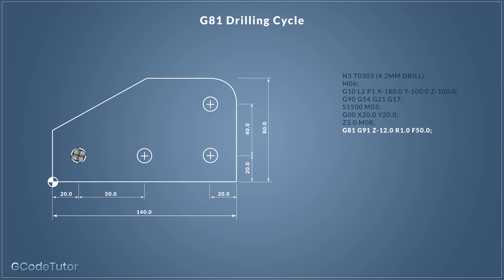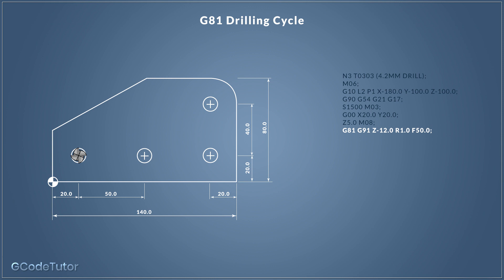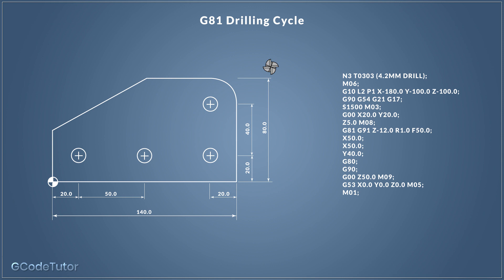The G81 drilling cycle - G-Code programming a CNC mill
In this lesson, we take a look at the G81 drilling cycle and how to program it using G-Code on a CNC mill.

We write a full sequence explaining how to program using this basic G81 drilling cycle.